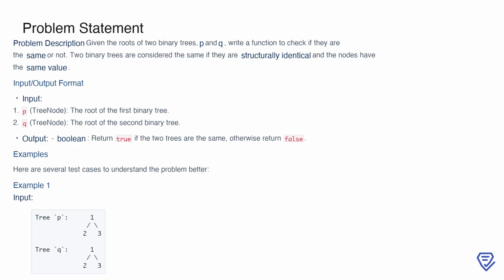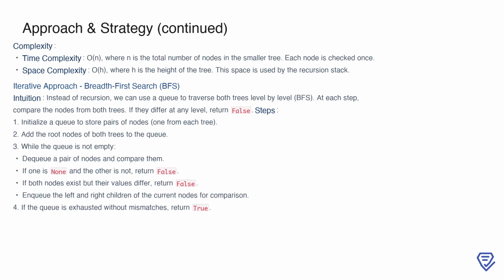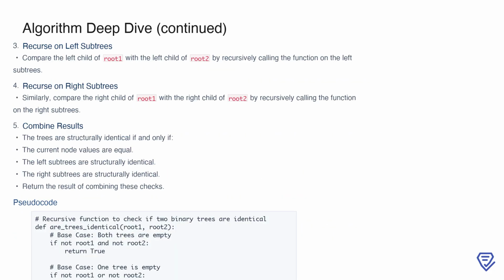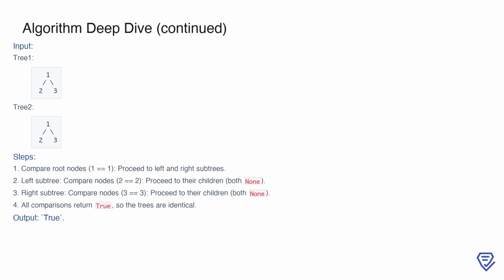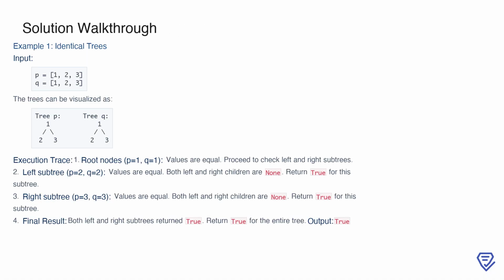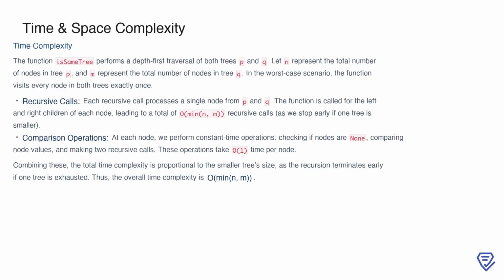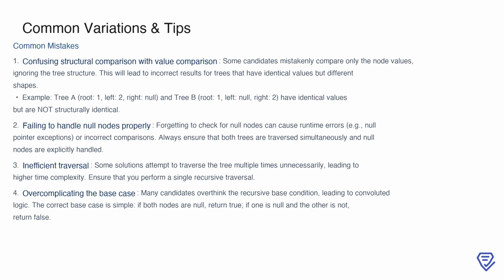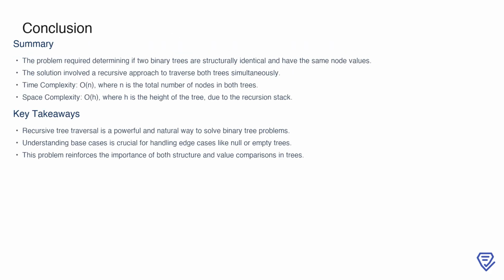LeetCode 100: Same Tree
Difficulty: Easy

📚 Topics: Binary Tree, Breadth-First Search, Divide and Conquer, Queue, Recursion

⏱️ Timestamps:
00:00 - LeetCode 100: Same Tree
00:24 - Problem Statement
01:05 - Problem Statement (continued)
01:31 - Problem Statement (continued)
02:01 - Problem Statement (continued)
02:24 - Problem Statement (continued)
02:59 - Approach & Strategy
03:54 - Approach & Strategy (continued)
04:49 - Approach & Strategy (continued)
05:41 - Approach & Strategy (continued)
06:44 - Algorithm Deep Dive
07:44 - Algorithm Deep Dive (continued)
08:46 - Algorithm Deep Dive (continued)
09:50 - Algorithm Deep Dive (continued)
10:54 - Algorithm Deep Dive (continued)
11:48 - Python Implementation
13:40 - Java Implementation
14:41 - Java Implementation (continued)
15:22 - Solution Walkthrough
16:06 - Solution Walkthrough (continued)
16:45 - Solution Walkthrough (continued)
17:23 - Solution Walkthrough (continued)
17:58 - Time & Space Complexity
19:00 - Time & Space Complexity (continued)
19:54 - Time & Space Complexity (continued)
21:06 - Time & Space Complexity (continued)
21:50 - Common Variations & Tips
23:04 - Common Variations & Tips (continued)
24:08 - Common Variations & Tips (continued)
25:17 - Common Variations & Tips (continued)
25:58 - Conclusion
26:22 - Thank You!